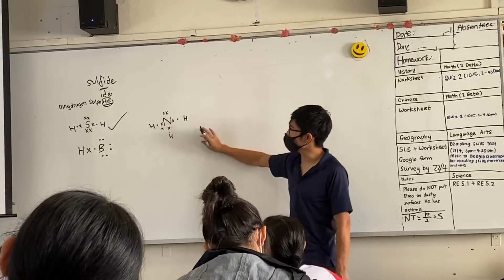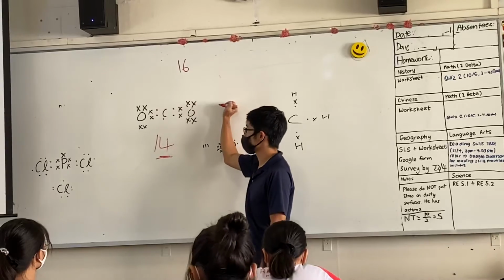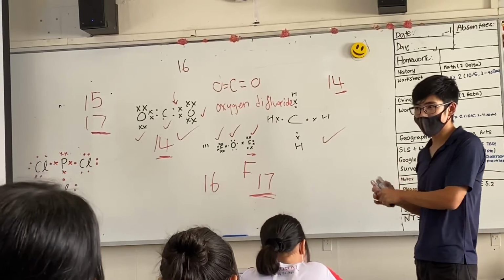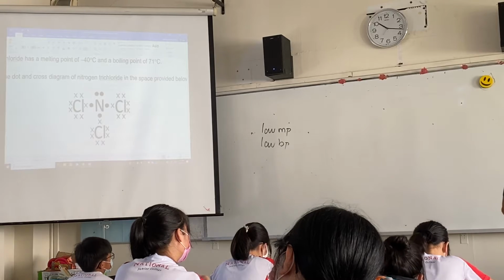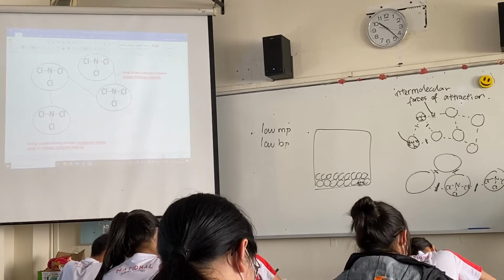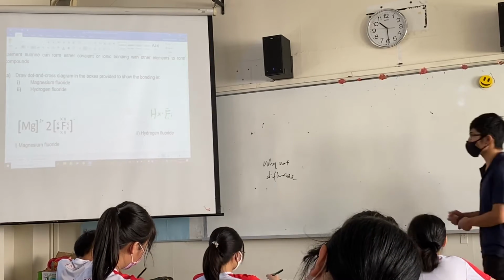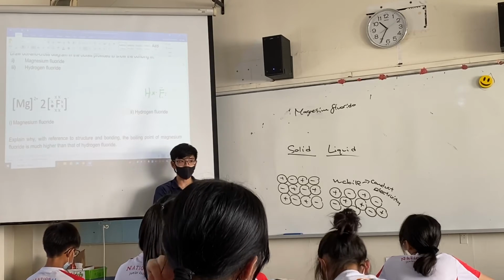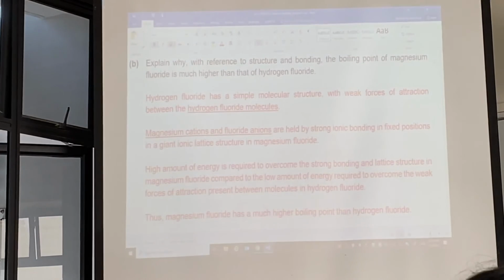T2W5 204 Review of RE 5.1 & 5.2